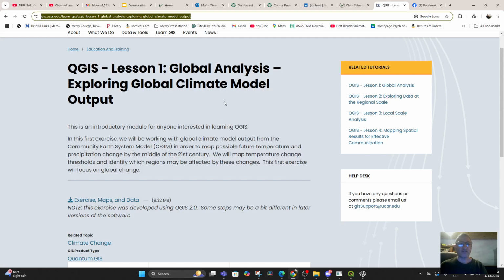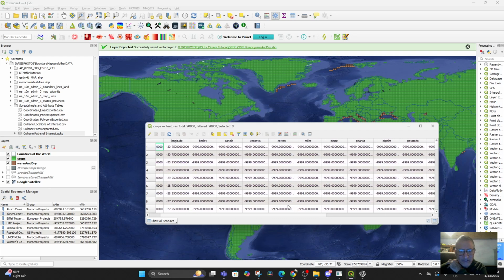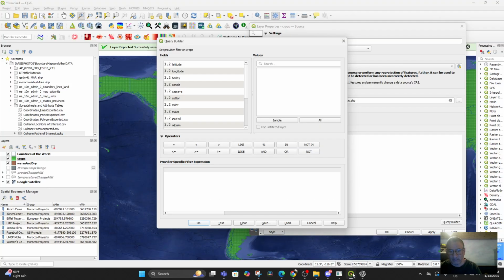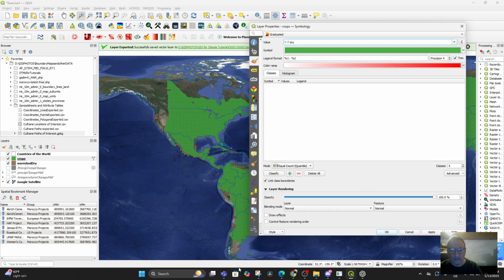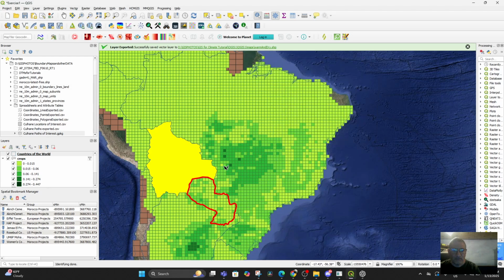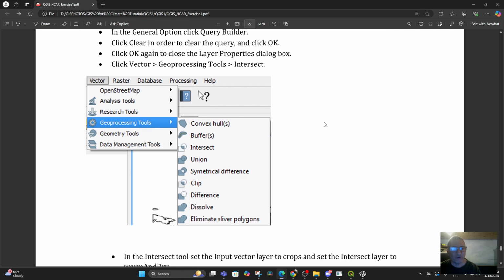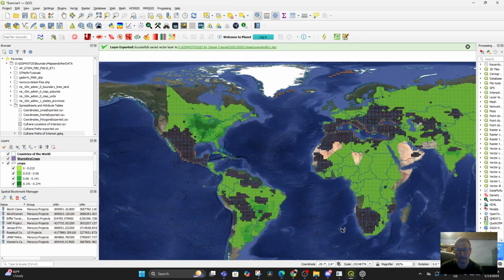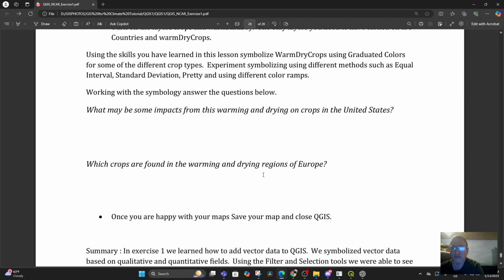Bumbling Through Global Climate Model QGIS Exercise 3